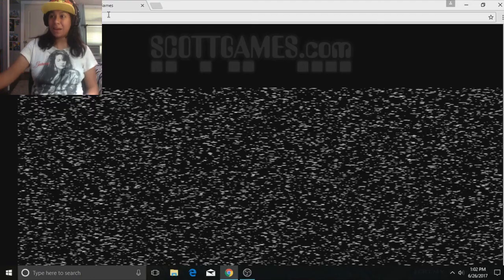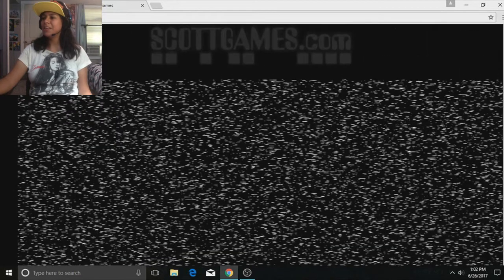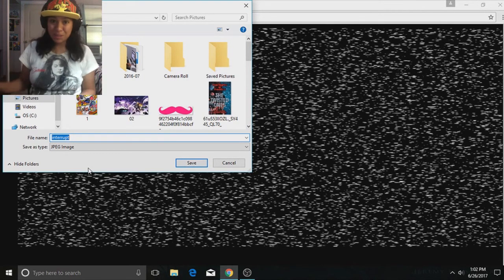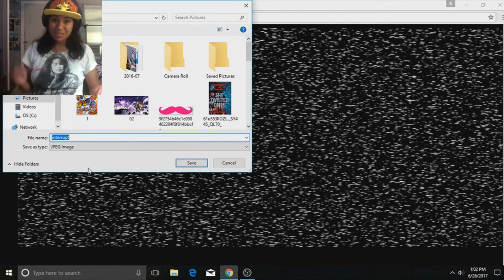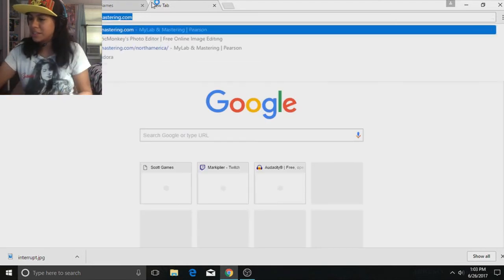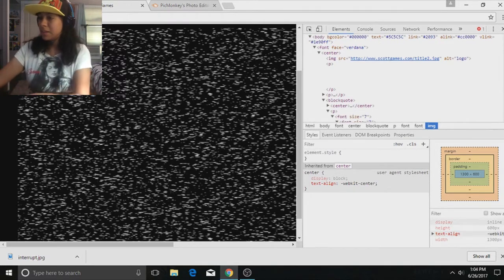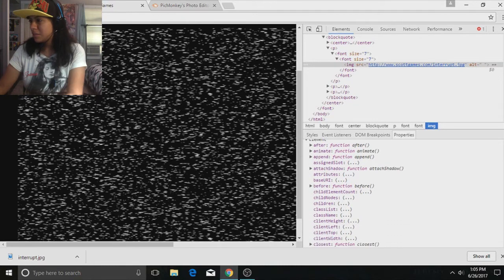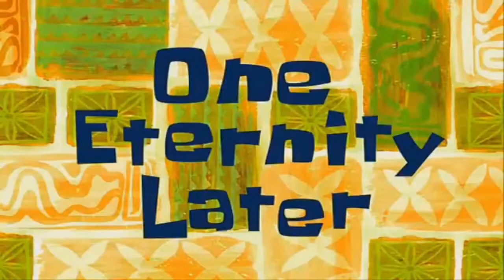S̨COT̡T ĆAWT̸HO͟N̨S͏ W͞EB͏SITE͘ CHAN͜GȨD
welp. this happened.

If your still here reading the description, comment what your theories are.